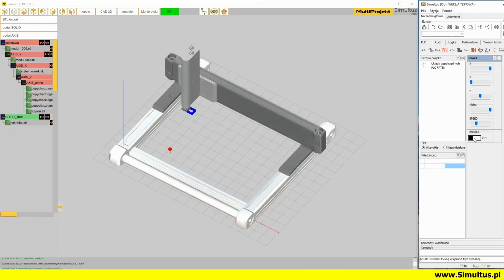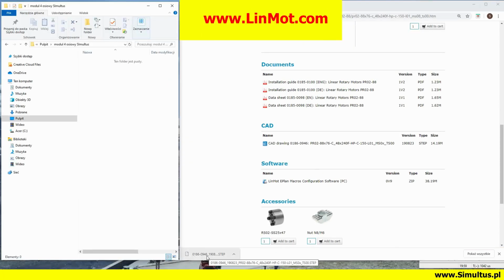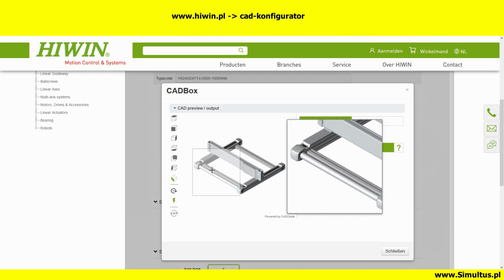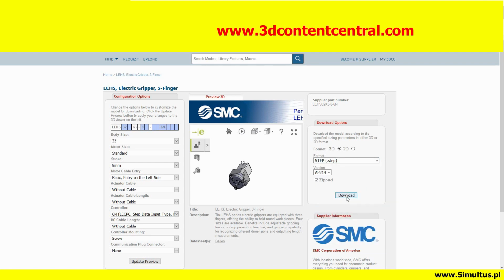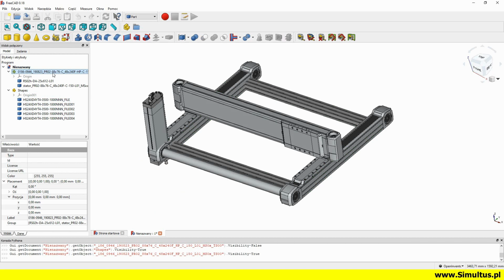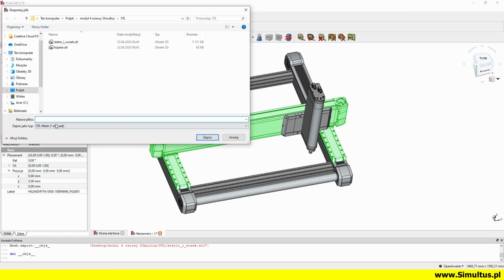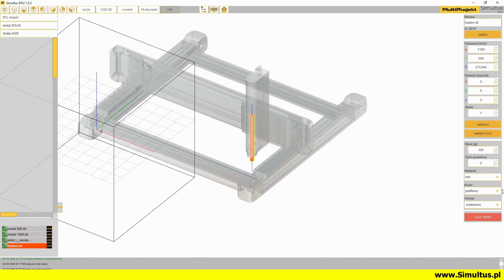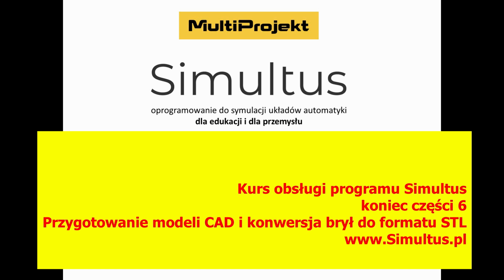Simultus functional training #6 - Preparation of the CAD models and conversion of solids to STL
In this part of the training, we will show how to prepare 3D CAD models that can be used in
Simultus. We will use a multi-axis linear rotary module as an example.

This can be done in two ways: we can download readymade CAD models from respective
websites or draw a model in any CAD program. After making the models, we will demonstrate how to convert them to a STL format.